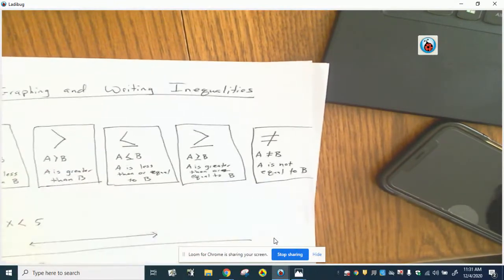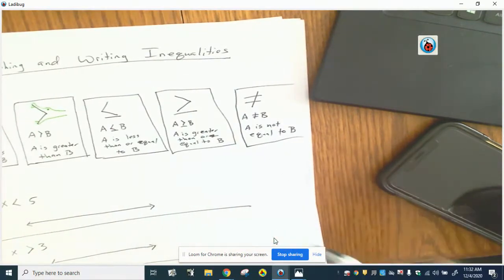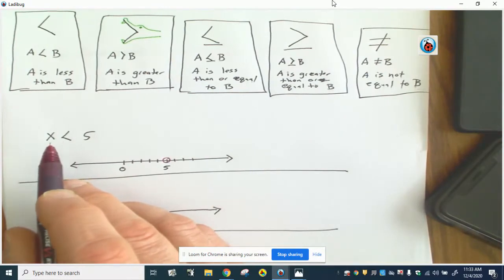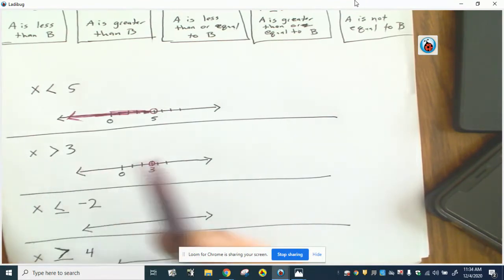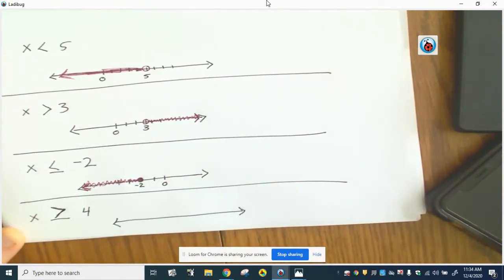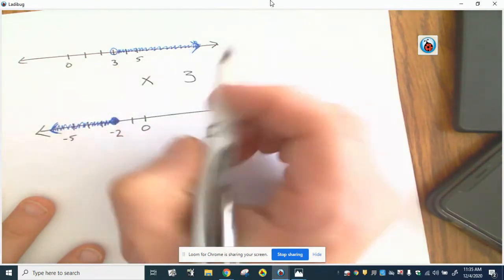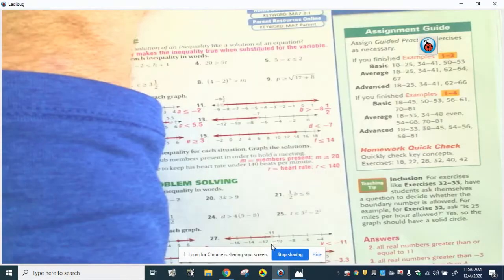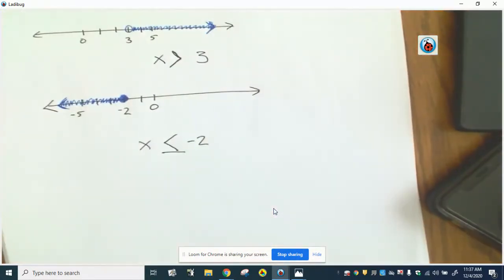Algebra 1 - Lesson 3.1 - Graphing Inequalities